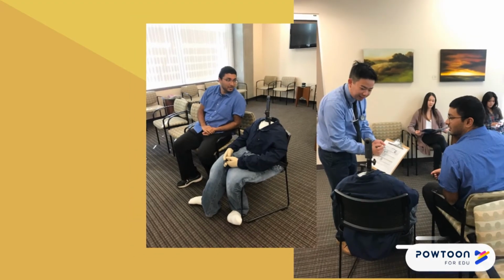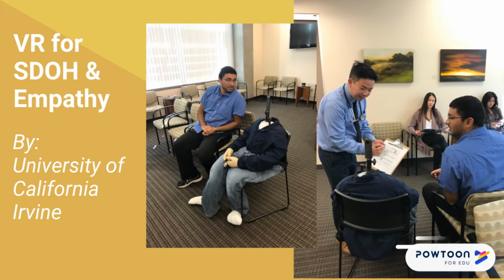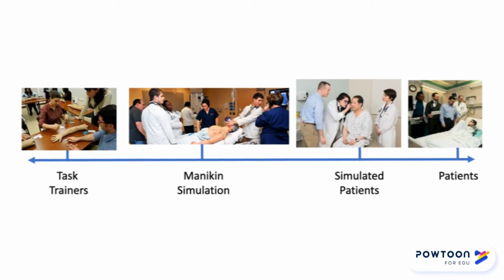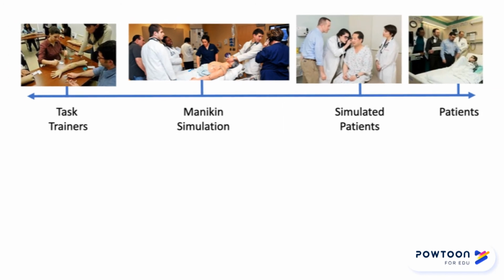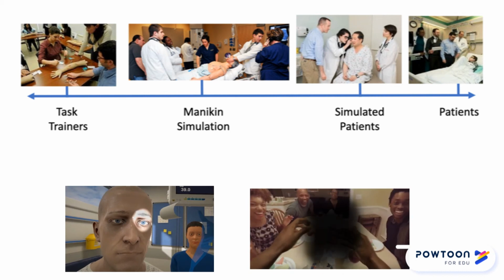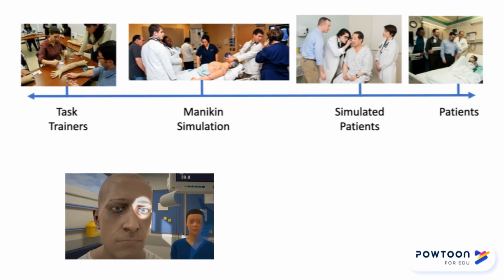VR Video 1: Definition, Examples & Continuum